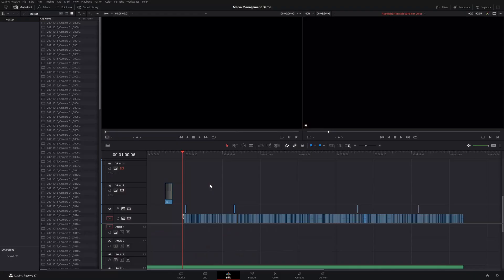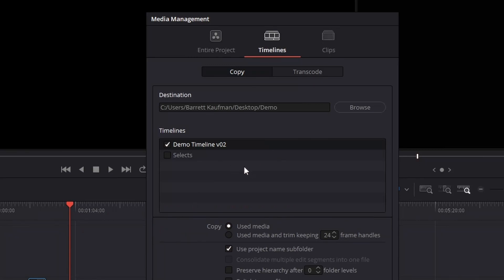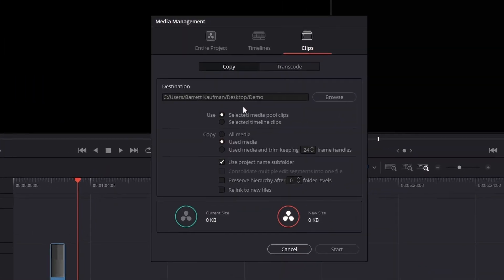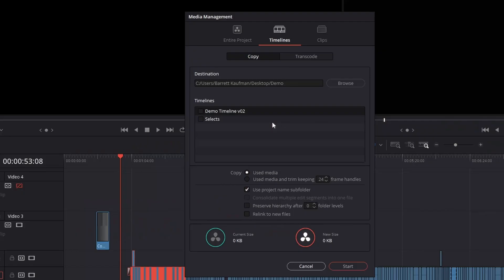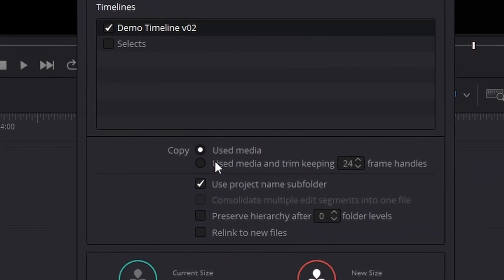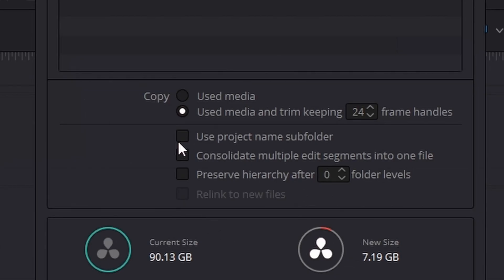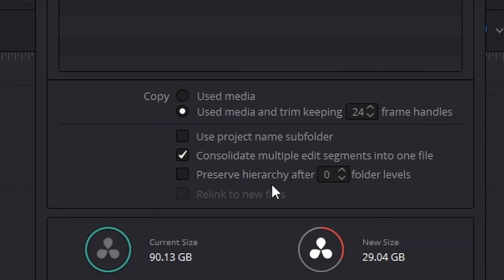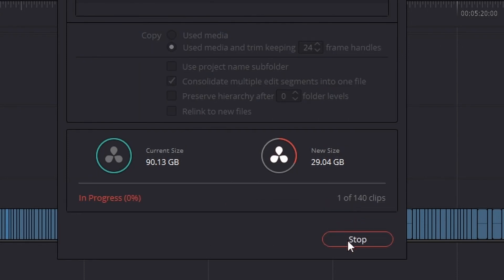Reduce RAW file sizes - Media Management tool in Davinci Resolve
I LOVE being able to shrink down file sizes but not loosing any quality or functionality.

0:00 Intro
0:18 The 3 Main Categories
1:26 Copy vs Transcode
1:42 Trimming the copy
2:06 RAW Trims
2:33 Final options

If we haven't met, my name is Barrett! I am a professional colorist based in Chicago and providing gorgeous color with clients all around the country.

Barrett Kaufman
Film Colorist